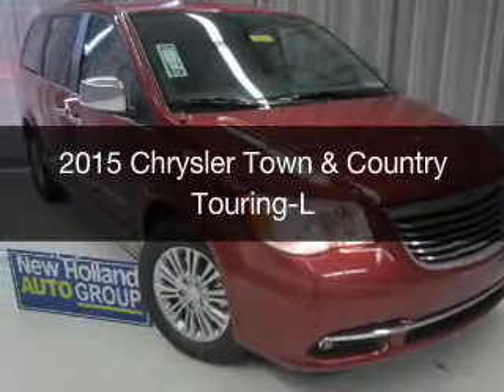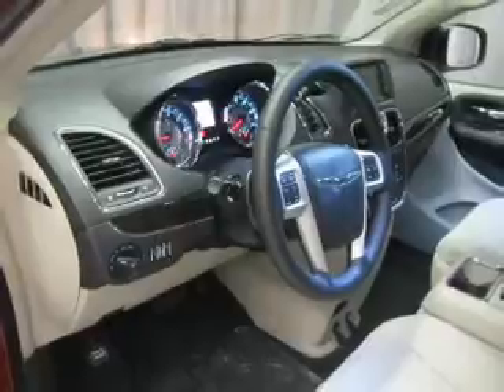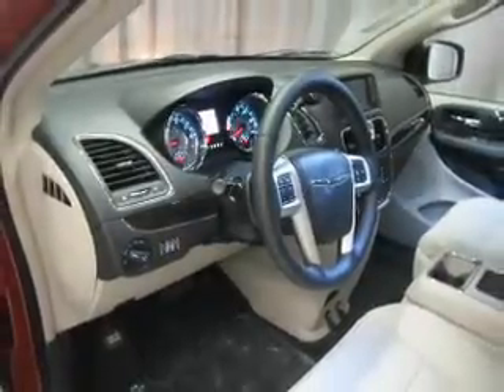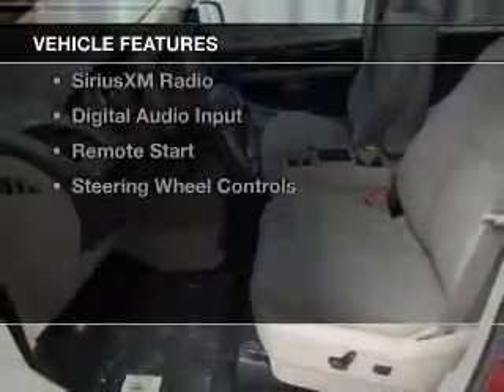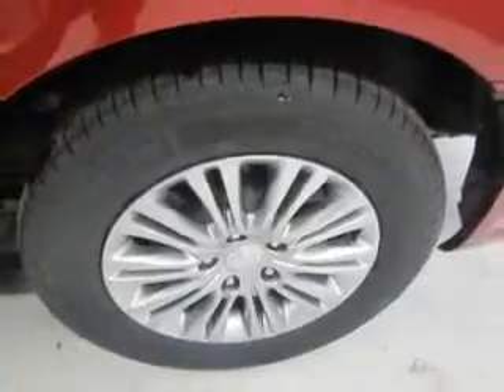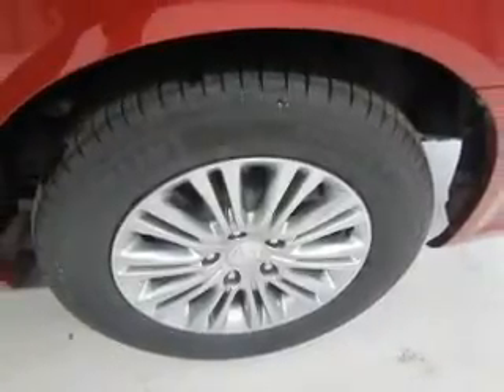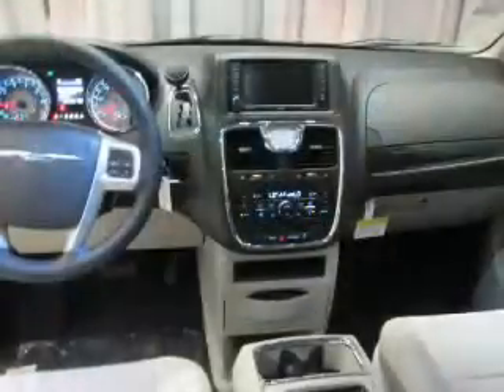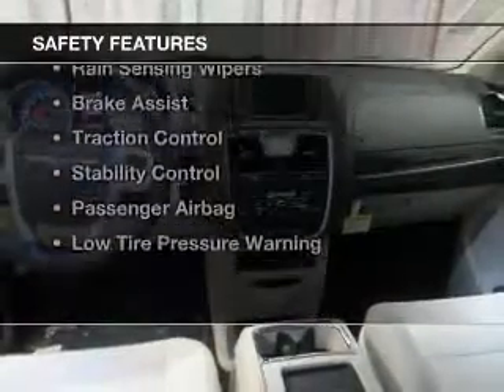2015 Chrysler Town & Country - New Holland PA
Year: 2015
Make: Chrysler
Model: Town & Country
Trim: Touring-L
Engine: 3.6 liter 6 cylinder 24 valve MPFI DOHC
Transmission: Automatic
Color: Deep Cherry Red Crystal Pearlcoat
Mileage: 0
Address:
508 West Main Street